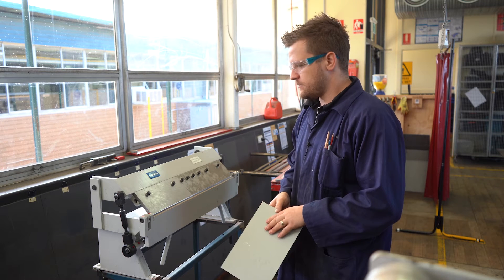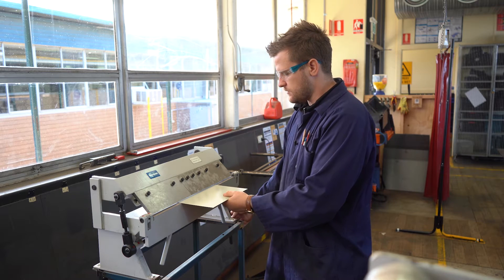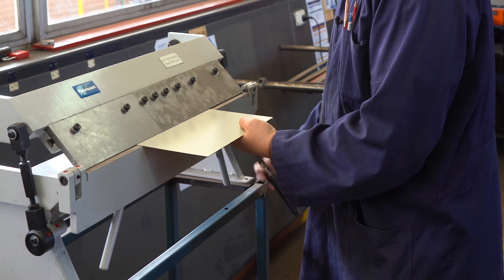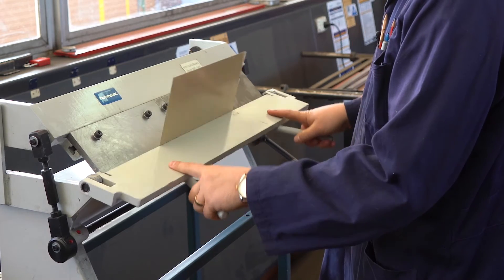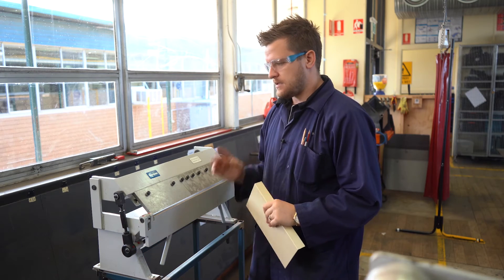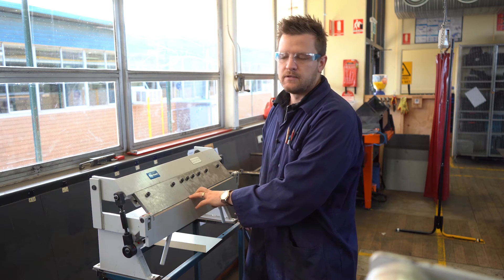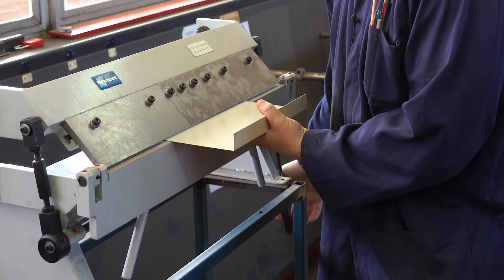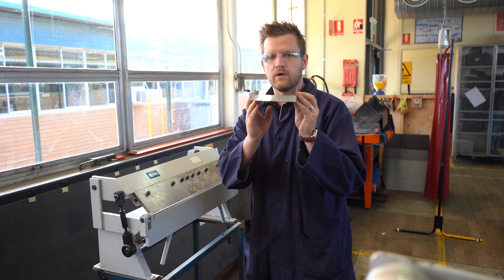Fold with Ease: An Introduction to Using a Pan Brake Folder in Metalworking and Fabrication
In this video, I am demonstrating the correct and safe process for using the Pan Brake Folder. For this demonstration I am only using a basic bench-mounted folder, however, this skill is transferrable between all Pan Brake Folders.